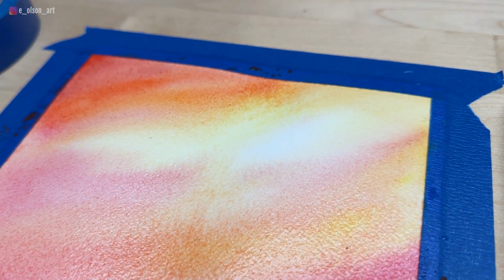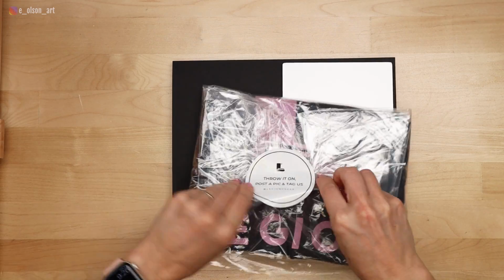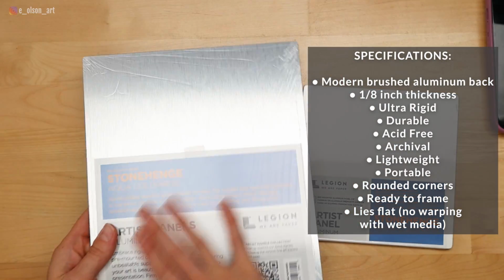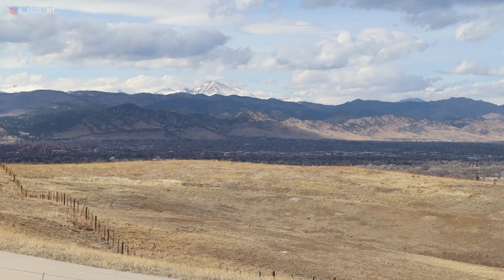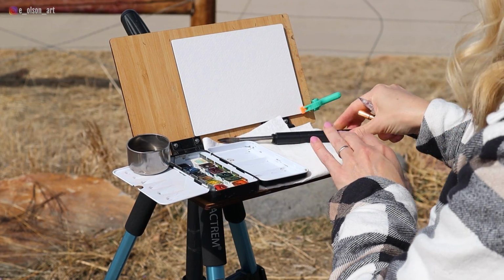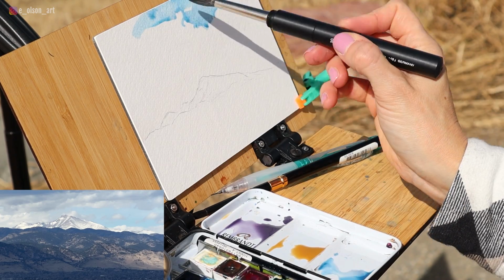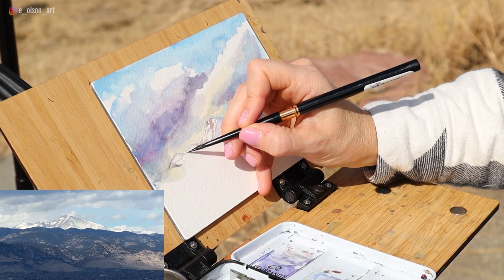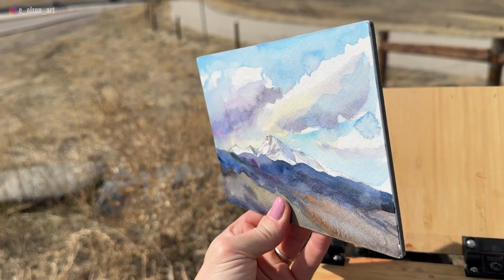Unveiling Legion Stonehenge Aqua Panels: A Must-Have!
If you're struggling with watercolor paper that warps, you'll love this BRAND NEW product by Legion Stonehenge! They've JUST launched a line of aluminum backed 100% cotton paper watercolor panels--and the best part is that they are actually affordable! 🙌
You can purchase Stonehenge aqua panels in (black or white!) sizes 5x7, 6x6, 8x10, 12x16, or 16x20.
If you enjoy this video, please give it a 👍!
If you like my style of teaching and want more in depth, real time narrated tutorials, check out my Watercolor Mastery Membership!

These are some of my favorite plein air painting setups and supplies:
🎨 Ultralight Bamboo Magnetic Sketch Easel Handmade by Taylor Seamount ➡️
🖌️ DaVinci Colineo size 10 Travel round brush
📜 MACTREM Camera Tripod ➡️
Magnetic Clips ➡️
🖌️ CICIMELON Large Capacity Pencil Case ➡️

Please note, some of these links are affiliate links, which means that if you click on one of the product links, I’ll receive a small commission at no cost to you. This allows me to continue creating helpful and entertaining free content! I only recommend products that I use and love.